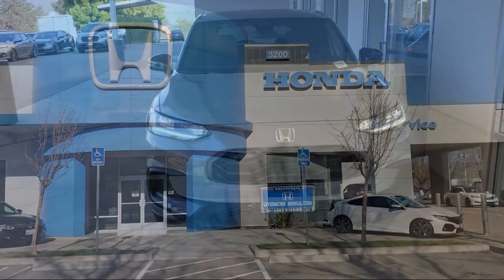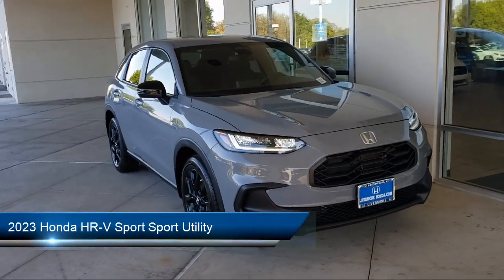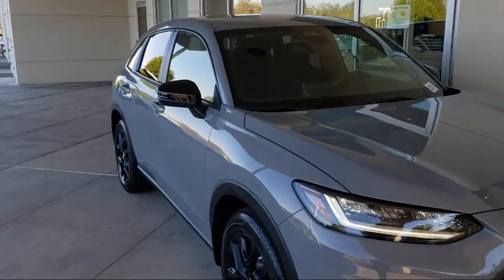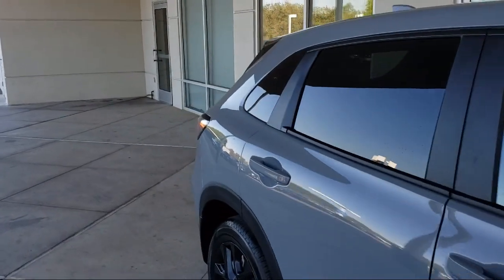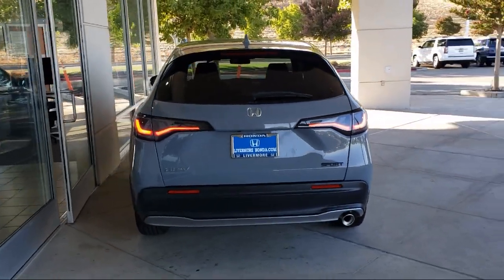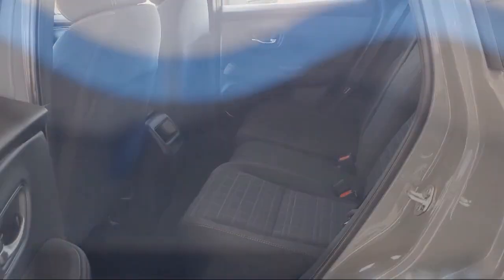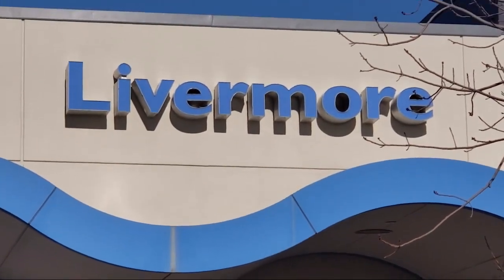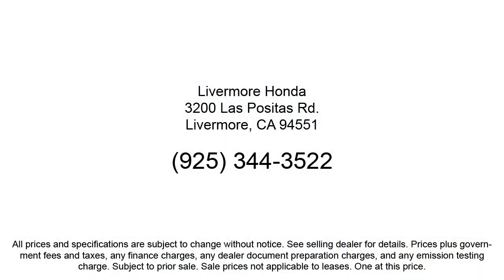2023 Honda HR-V Sport Sport Utility Livermore Pleasanton Dublin Tracy Fremont San Ramon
2023 Honda HR-V Sport Sport Utility Stock Number: H12839 Vin:3CZRZ2H59PM712839.
?utm_source=DVYouTube&utm_medium=video&utm_campaign=inventory Livermore Honda New is proudly serving our friends and neighbors in Livermore, Pleasanton, Dublin, Tracy, Fremont, and San Ramon. or give us a call at {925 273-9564} for more information about this or any of our other vehicles. Livermore Honda New
3200 Las Positas Road